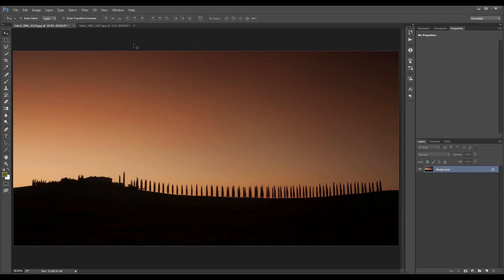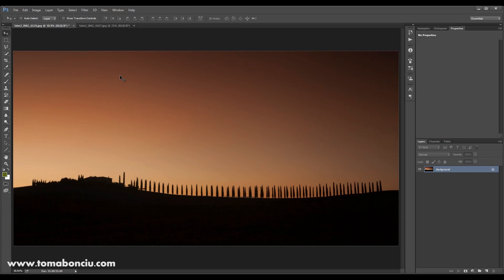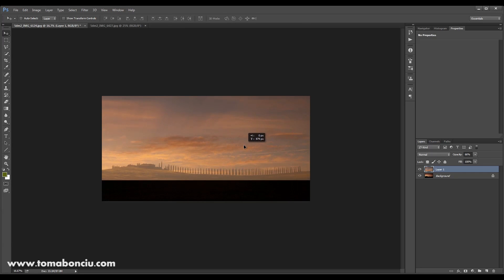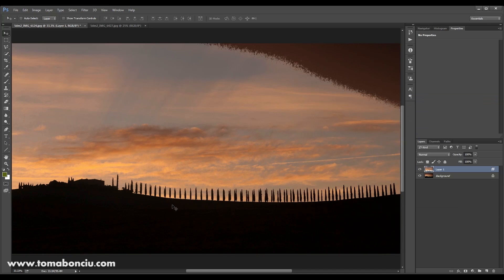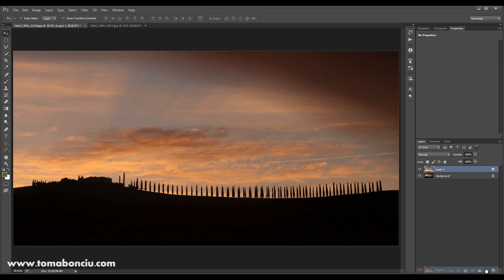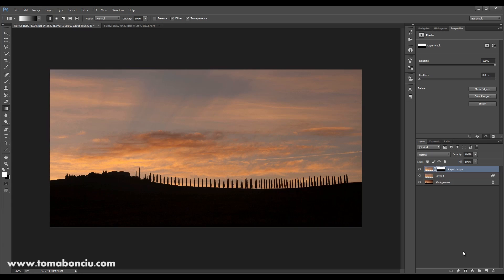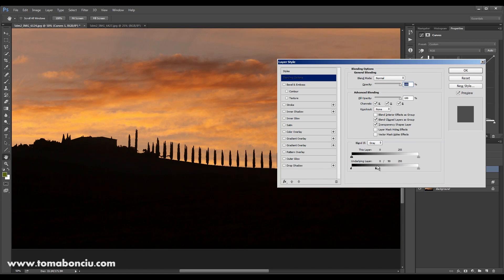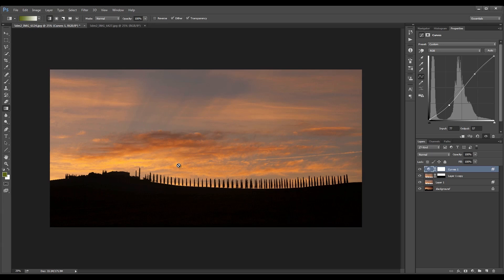Photoshop tutorial: How to replace the sky in a photo